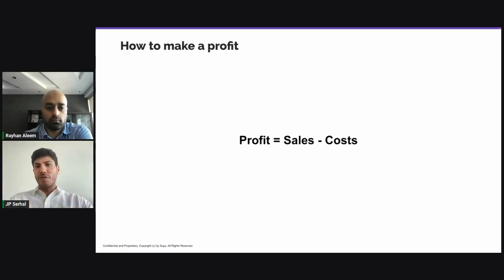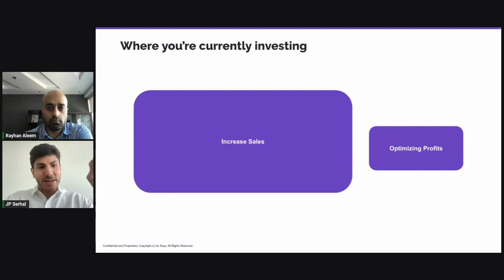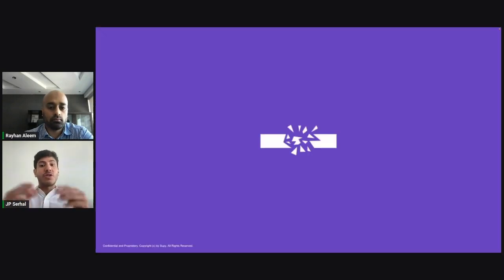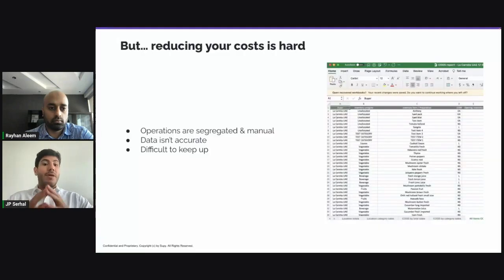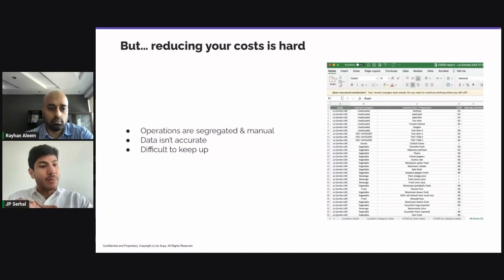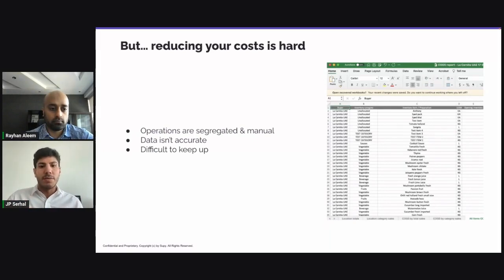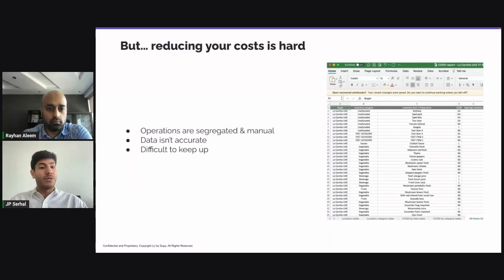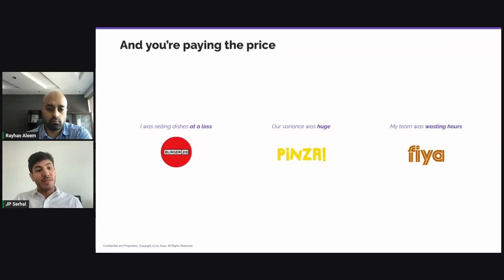How To Make a Profit from Your F&B Business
Watch the full webinar on Top Tips on Improving your Food Margin, Wastage and Inventory for F&B Business with Supy